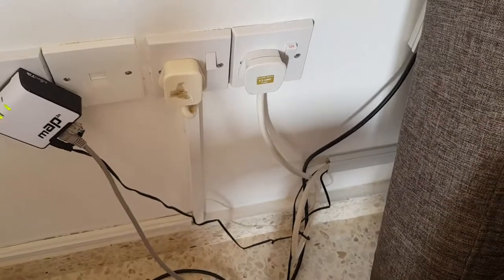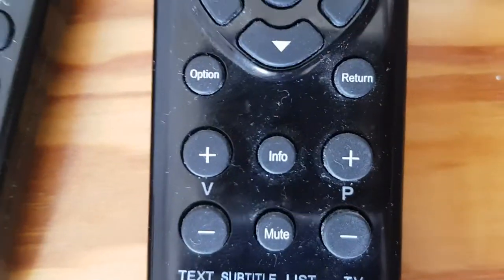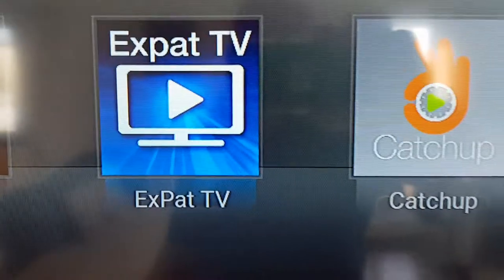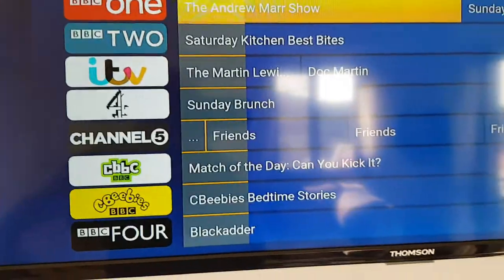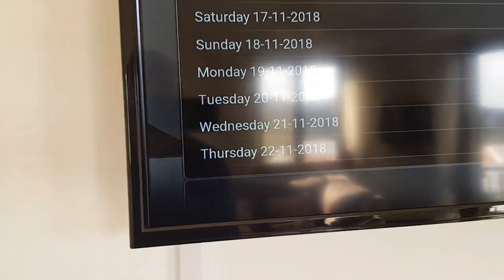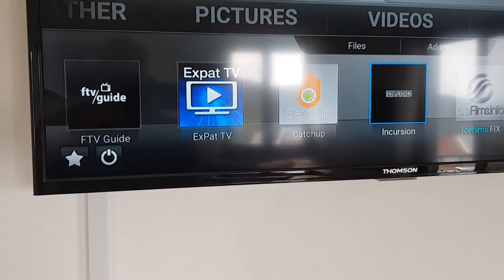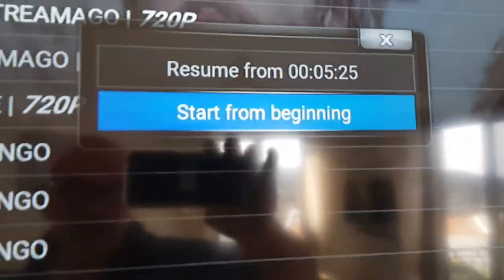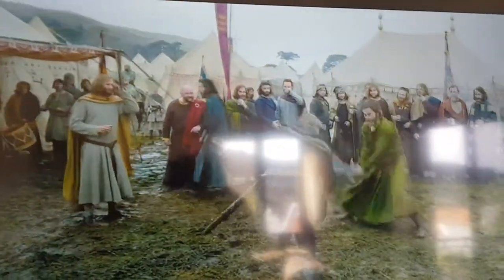Villa Dalriada. Television Instructions. Dec 18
A demonstration of how to operate the TV and live stream films and box sets